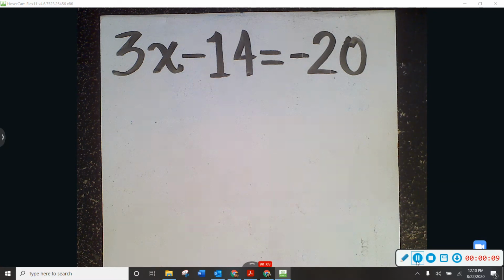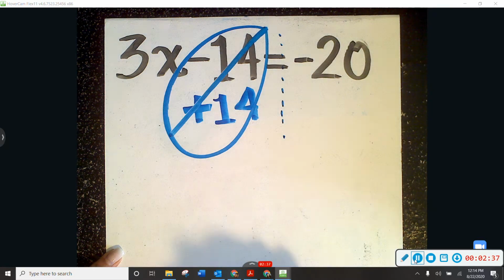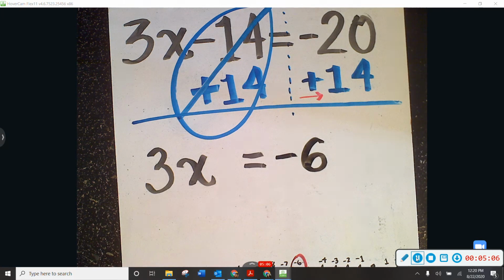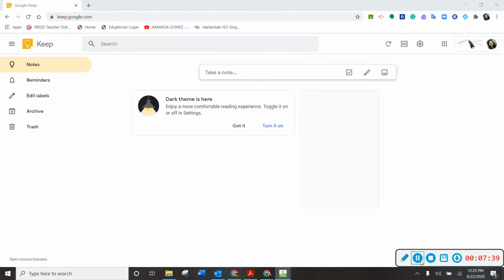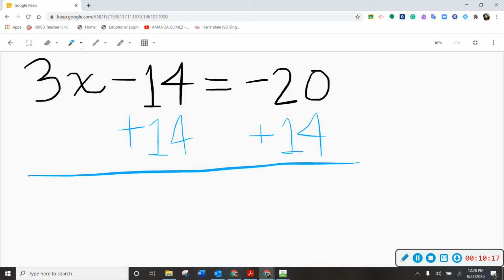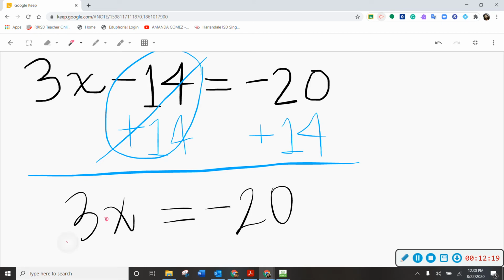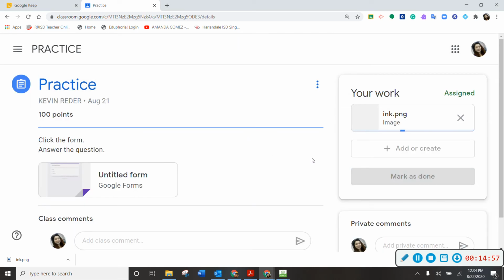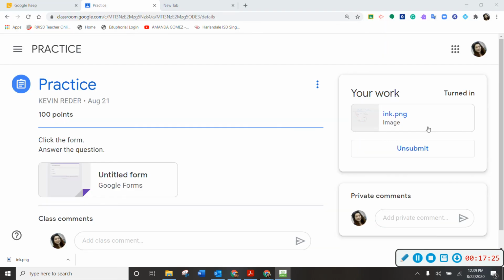How to show your math work using Google Keep.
Show your work and label your two problems before attaching and submitting your assignment!